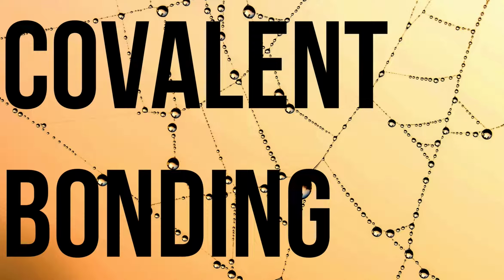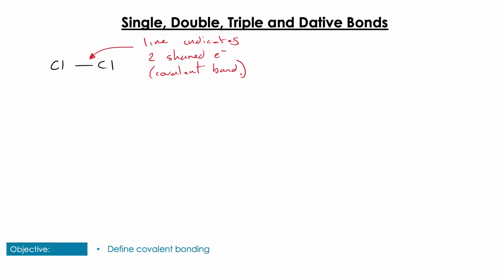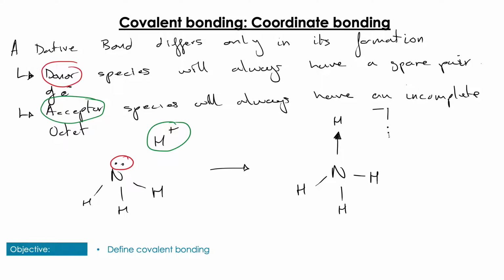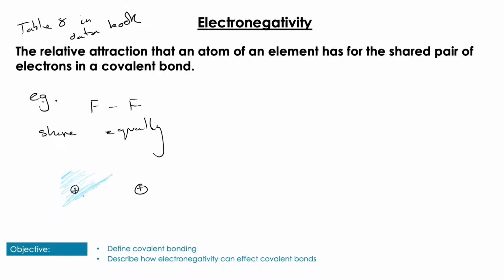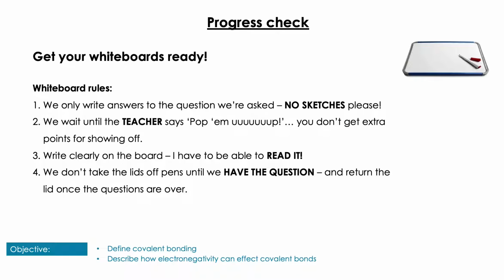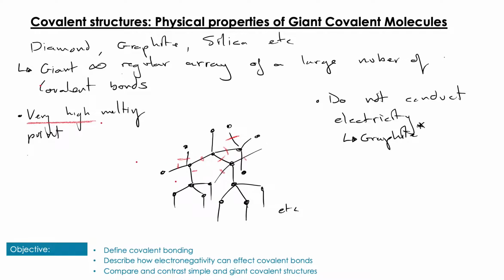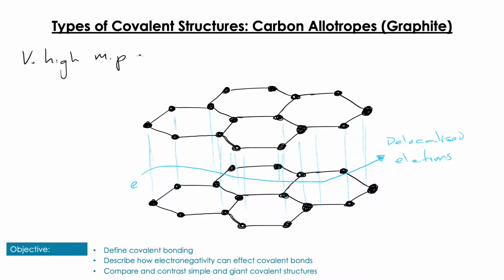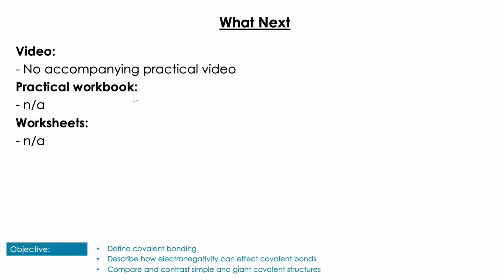A Hitchhikers Guide To Covalent Bonds (IB Chemistry S2.2)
IB Chemistry Structure 2 - Chemical Bonding and Structure - Covalent Bonding and Structures

In this video, we are going to start our journey into bonding by looking at covalent bonds. We will look at how covalent bonds form, what the effect of electronegativity can have on the bond, and finally, look at some common covalent structures

Overview of bonding 0:33
How do we define a covalent bond? 1:31
What is the octet rule 2:53
Single, double, triple, and dative covalent bonds 3:38
Exceptions to the octet rule 7:54
Electronegativity and types of covalent bonds 11:17
Types of covalent struyctures 14:46
Properties of simple covalent compounds 17:13
Properties of giant covalent compounds 18:29
Examples of Giant covalent structures 19:40